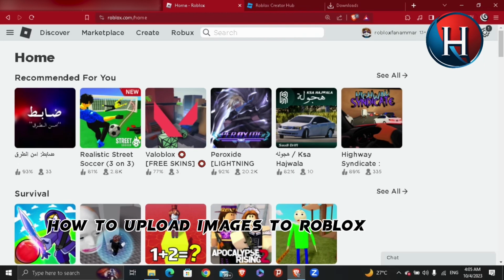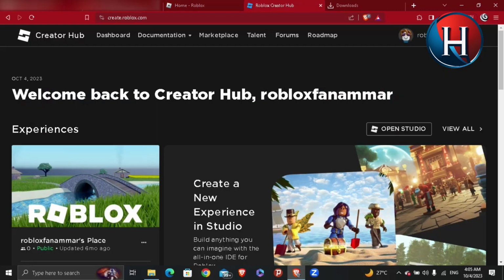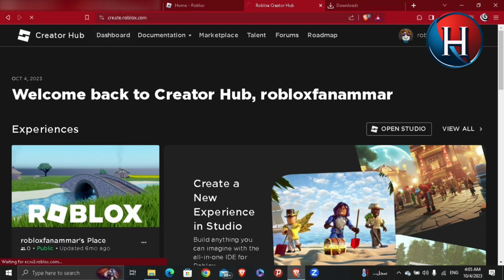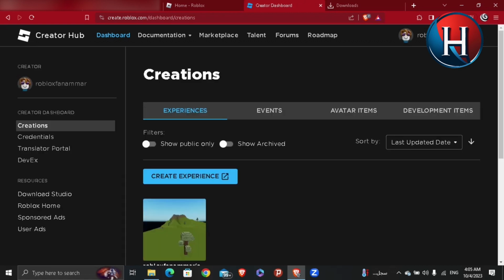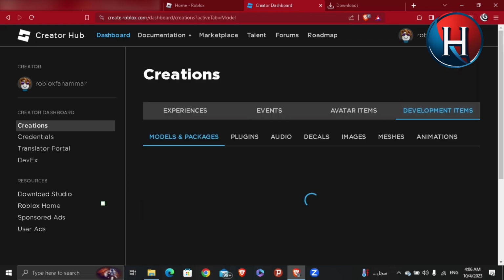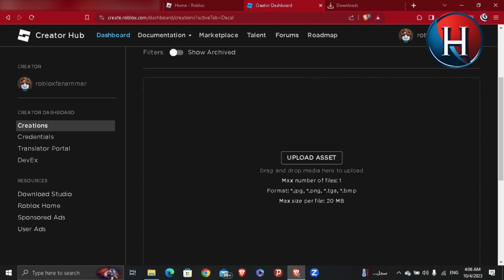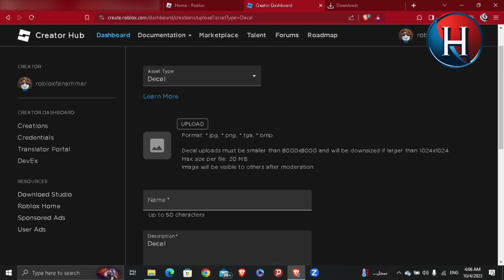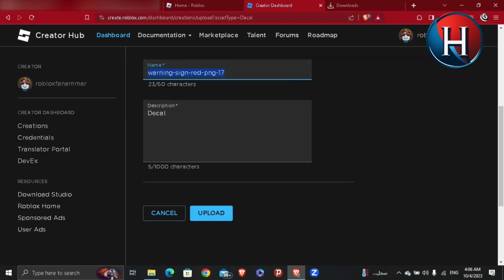How to upload images to Roblox PC (FULL GUIDE)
You'll learn how to upload pictures into roblox. This works for how to upload images decals to roblox. Basically, how to upload images to roblox 2024. Enjoy!